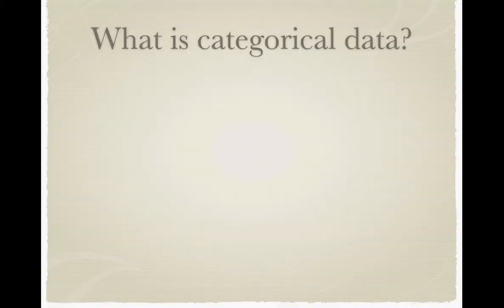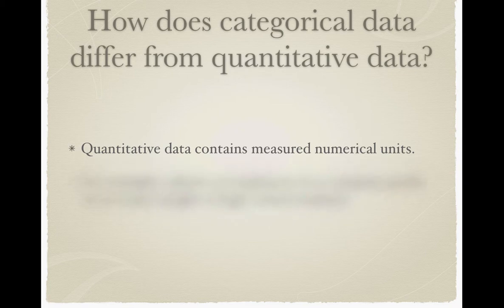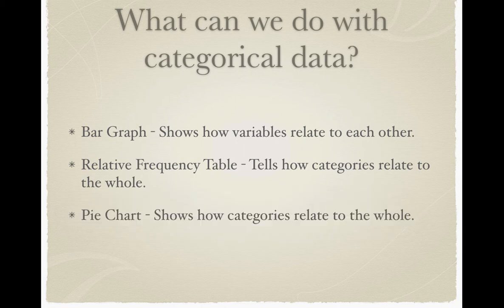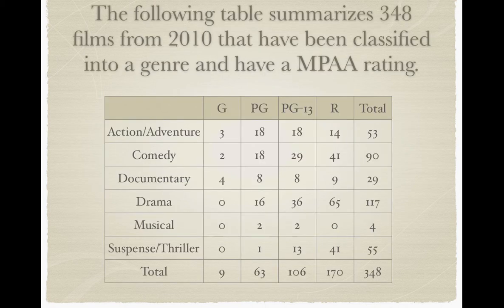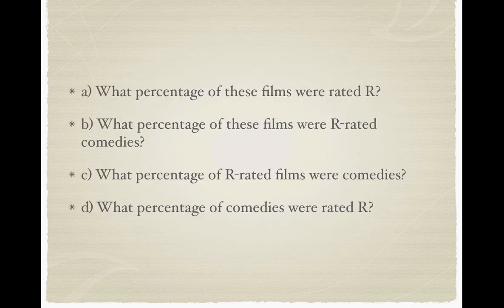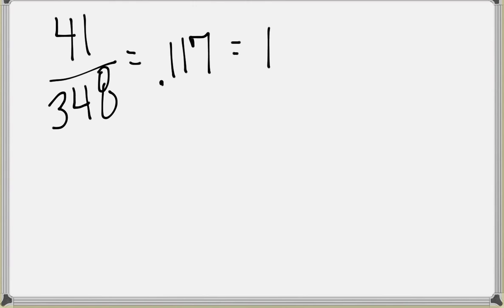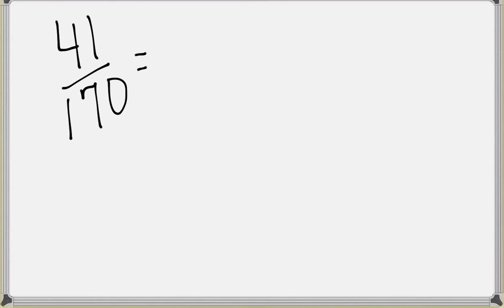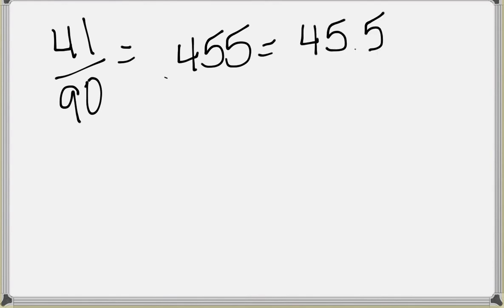Summary of Categorical Data